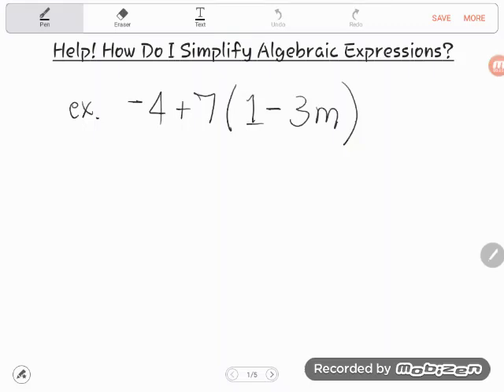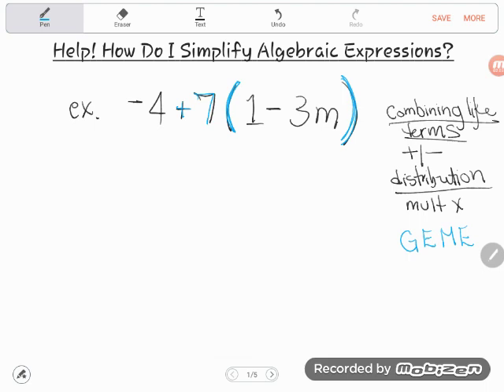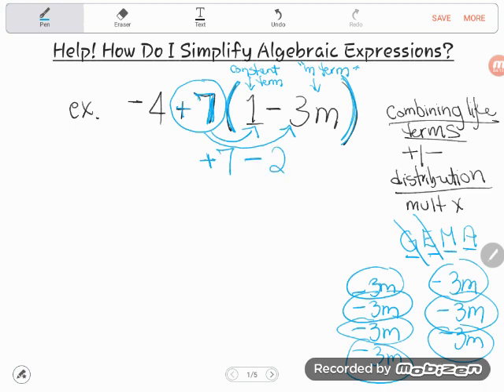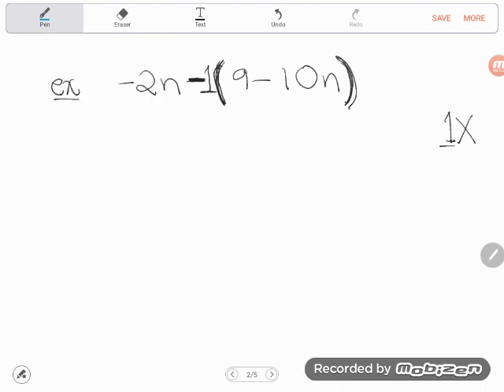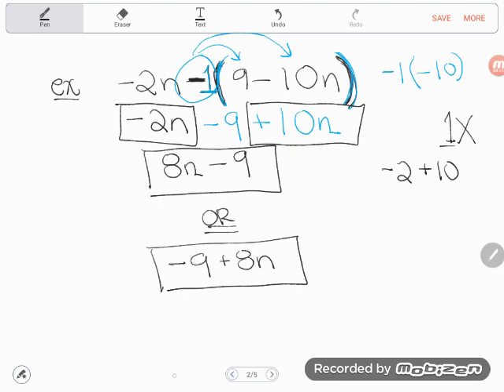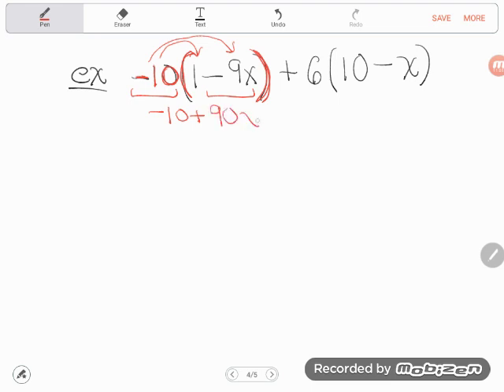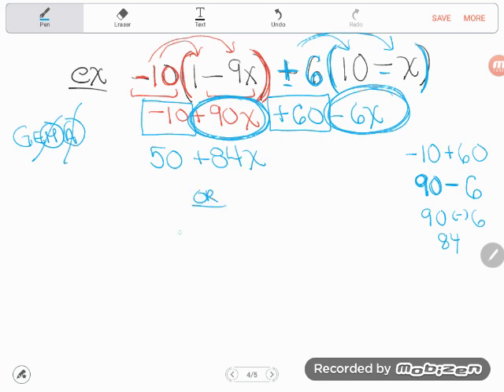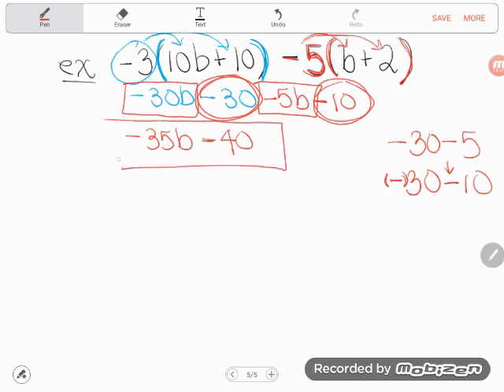Help! How do I Simplify Algebraic Expressions?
GED Crash Course user Naleda had a question about how to simplify algebraic expressions that involve both distribution and combining like terms. Follow along as Kate works five example problems of varying complexity.